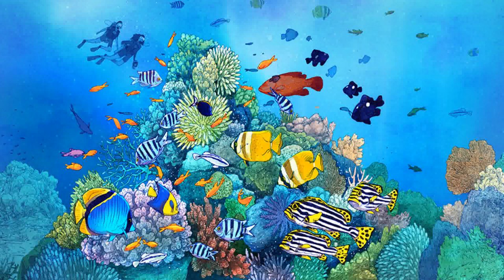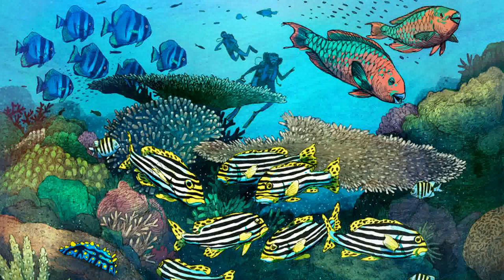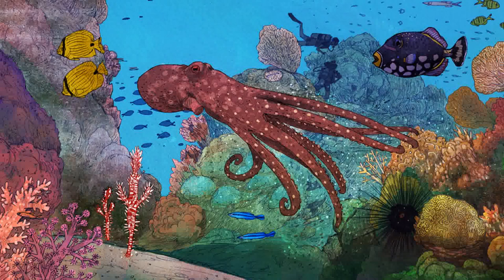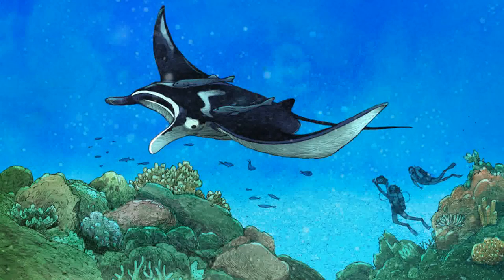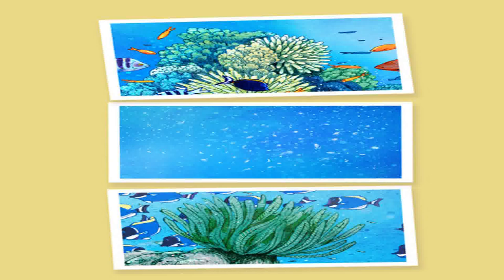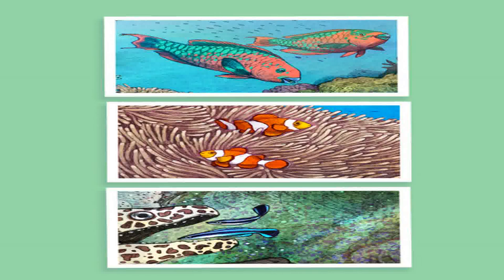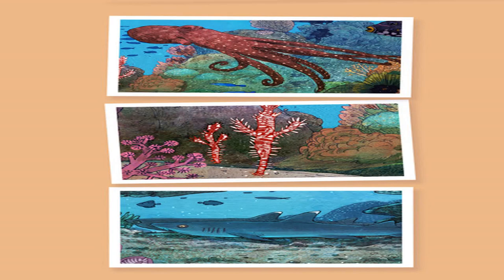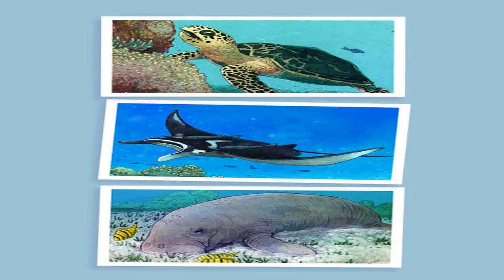[Vibo4Kids]DIVE!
DIVE!
Author: Rajiv Eipe
Illustrator: Rajiv Eipe
Blue skies and calm waters — a perfect day for diving!
We set out in a little boat, hoping for a BIG adventure!
When we reached the dive site, we carefully checked all our equipment and put on our fins and masks.
As soon as we were underwater, we were greeted by a school of yellowback fusiliers.
There were so many different creatures to see around this large table coral : oriental sweetlips, parrotfish , batfish, and even a beautifully-patterned nudibranch.
To know more about the creatures marked out in bold lettering, turn to the back section of this book.
This trumpetfish changed colour to try and blend in with a school of yellow tang, but you can pick him out easily enough, can’t you?
It’s a good thing we kept a safe distance from this lionfish.
The spines on his back can be quite poisonous!
These clownfish carefully guarded their sea anemone home, but finally agreed to let me take a few pictures.
We saw a honeycomb moray eel having its teeth cleaned by cleaner wrasses , and another pair even offered to give us a scrub!
There were triggerfish and sea urchins.
We even saw a coral grouper and a reef octopus playing hide-and-seek.
The octopus won the game.
They’re masters of disguise.
Pipefish are great at disguise too.
Can you spot the two ghost pipefish in this picture?
We came across a couple of whitetip reef sharks resting near the bottom.
They’re pretty harmless, so we swam in for a closer look.
We followed this hawksbill turtle for a while as he looked around the reef for a nice sea sponge to lunch on.
As we made our way back to the boat, we were thrilled to see a manta ray ‘flying’ through the water with two remora fish in tow.
And just when we thought this dive couldn’t possibly get any better, we sighted a dugong grazing on some sea grass.
What an incredible experience!
I can’t wait to go diving again!
Corals are both plants and animals.
Thousands of little algae live inside corals, and give them energy to grow.
They have hard outer skeletons and grow into many different shapes.
Plankton is the main source of food for many sea creatures.
They are a mix of algae, bacteria, tiny animals, and the eggs and larvae of larger animals that float about with the ocean currents.
Feather stars may look like plants, but they’re really animals.
They use their feather-like ‘arms’ to catch and eat bits of floating plankton.
Parrotfish have strong teeth that form a parrot-like beak, which they use to scrape algae off hard coral.
Some species don’t mind eating bits of coral as well, and they later poop out a fine sand that washes up on land to form beautiful white beaches.
Clownfish and sea anemones live together and help each other.
The clownfish help the anemones by cleaning their tentacles and luring other fish for the anemone to eat.
The anemones, in turn, allow the clownfish to hide among their poisonous tentacles without stinging them.
Cleaner wrasses are small fish that keep bigger fish clean by feeding on their parasites and dead skin.
The bigger fish recognise the wrasses by their colours and the dance-like way they move.
The reef octopus can hide by changing its colour and texture.
It makes its home in holes in the reef, or buries itself in the sand.
Ghost pipefish can be found in pairs, floating with their heads down and hidden among sea grass, corals or feather stars.
Like the reef octopus, they can change colour to blend in perfectly.
The whitetip reef shark has a thin body, broad head, and white tips on its dorsal and tail fin.
They hunt at night, and sleep through most of the day.
The hawksbill turtle has a flat body, a shell with jagged edges, and a sharp, curving mouth that looks like a hawk’s beak.
Manta rays are huge fish with wing-like fins on the sides of their bodies.
These large fins help them swim gracefully through the water.
On some manta rays, the distance from one wing tip to the other can reach up to 23 feet!
The dugong is a vegetarian marine mammal.
Its favourite food is sea grass, which it is able to graze on with its specially-shaped snout.
Dugongs are also called sea cows.